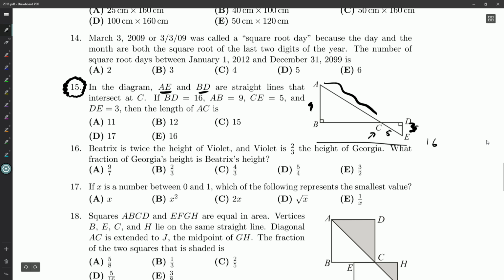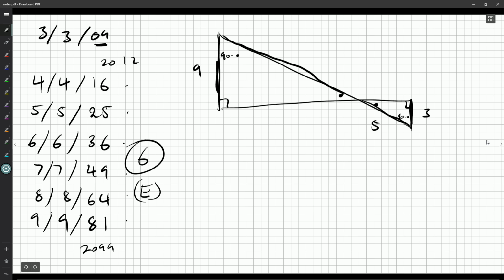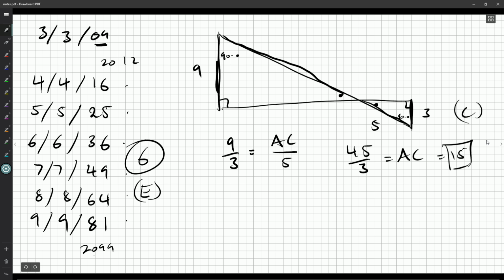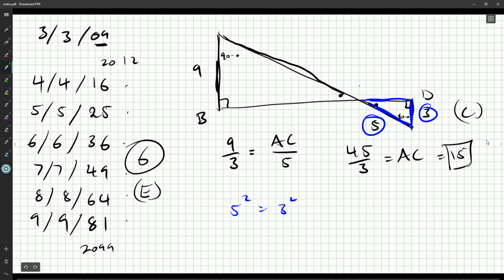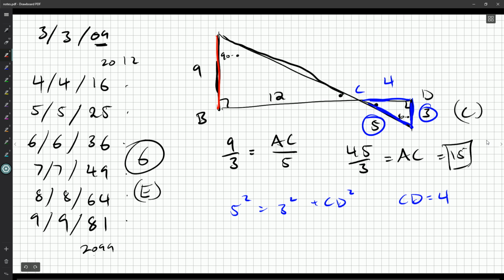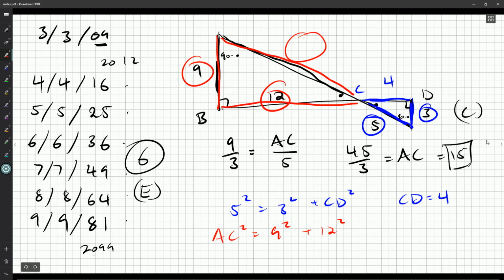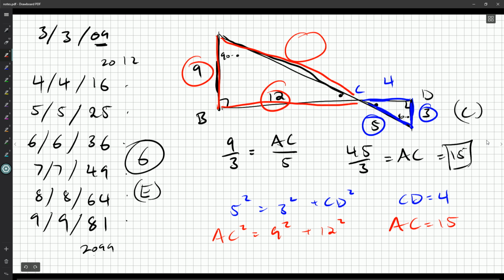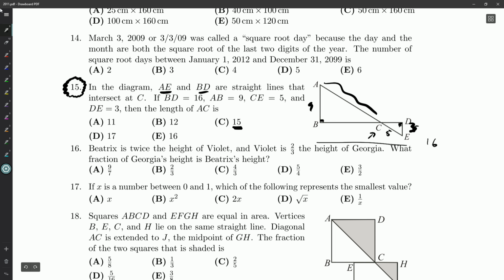Gauss 8 2011 15